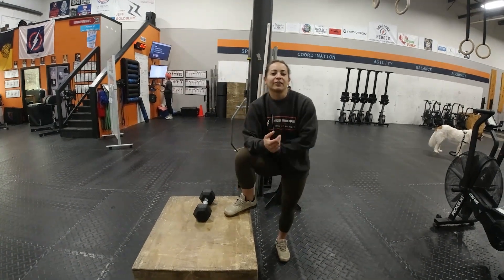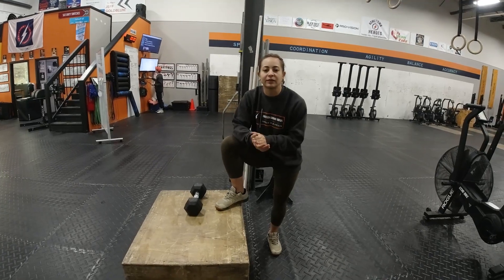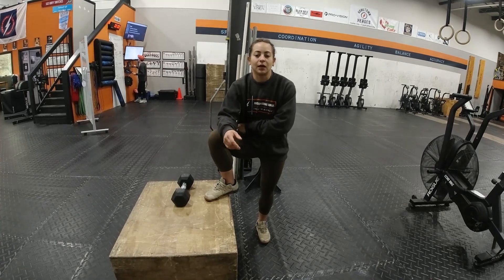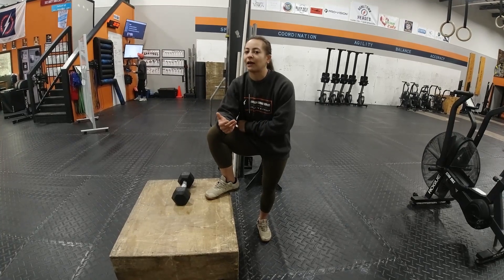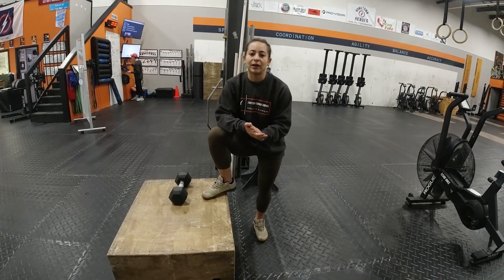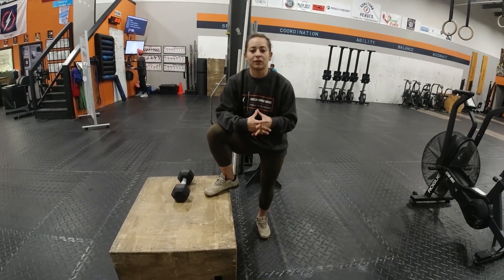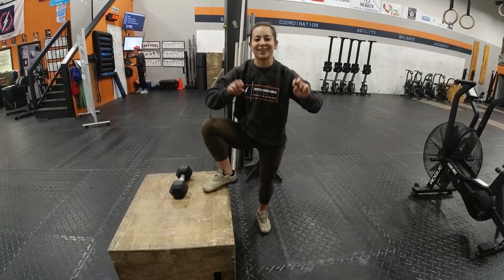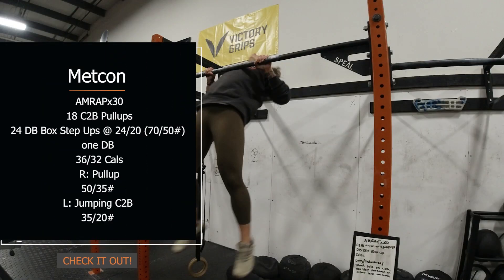Friction Grand Rapids- Wednesday December 7. WOD